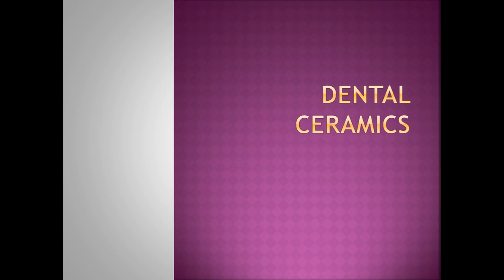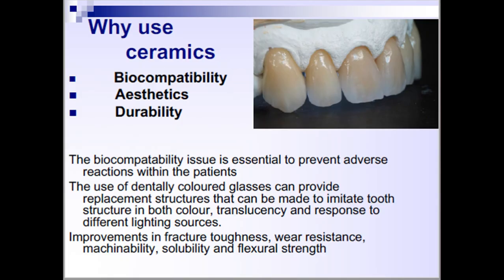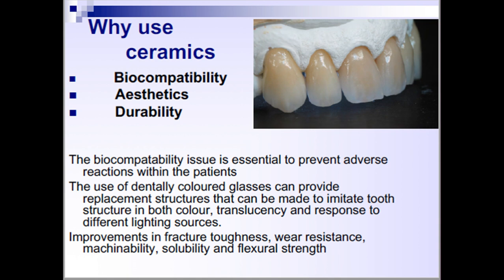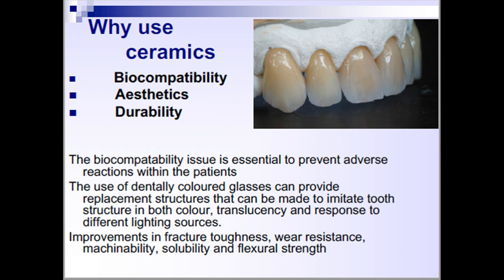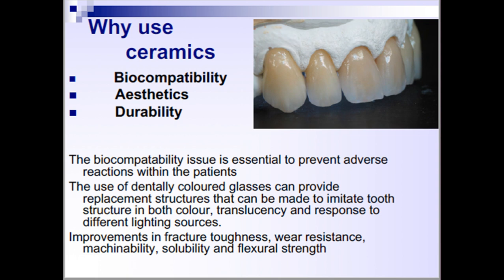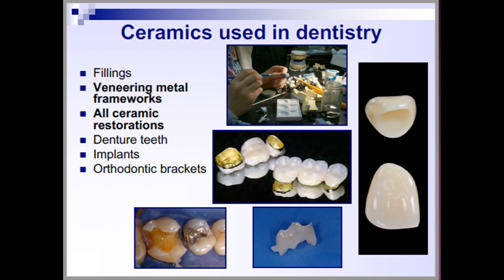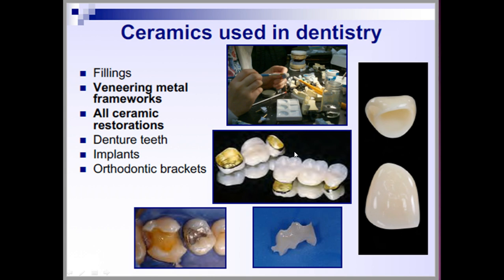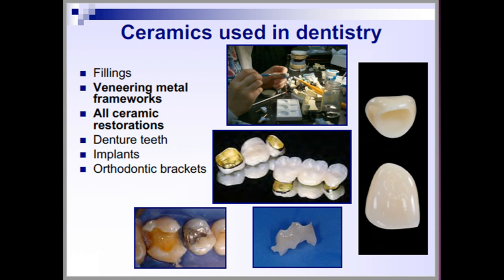Dental Ceramics- Part 1-09.10.2020